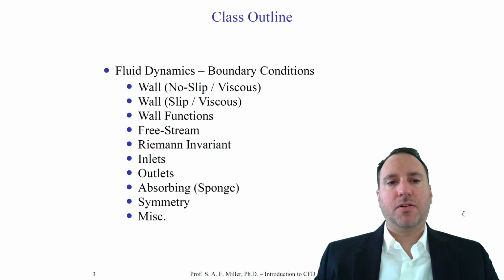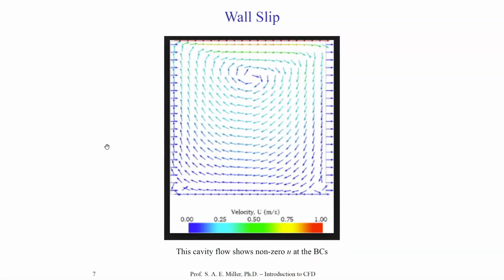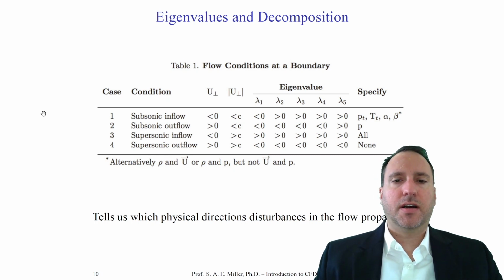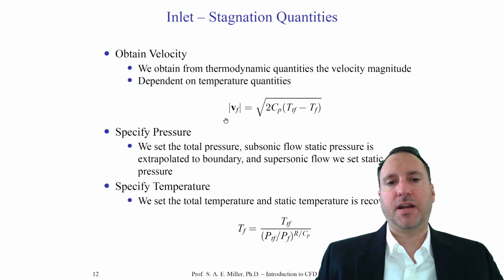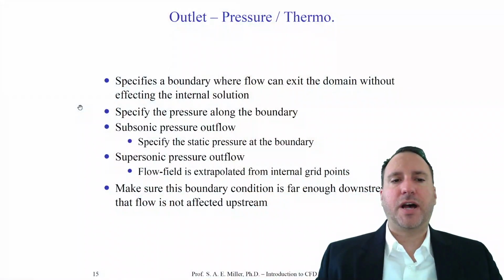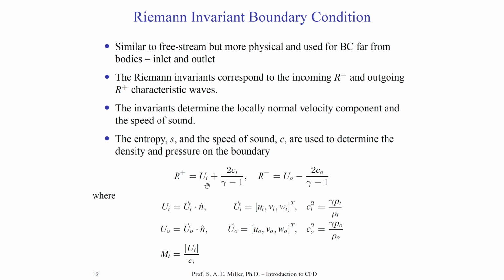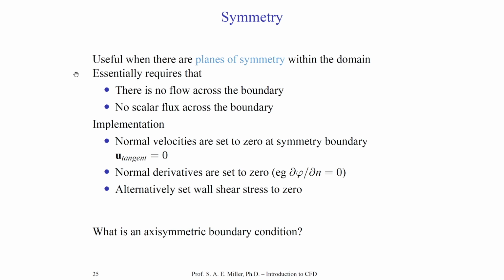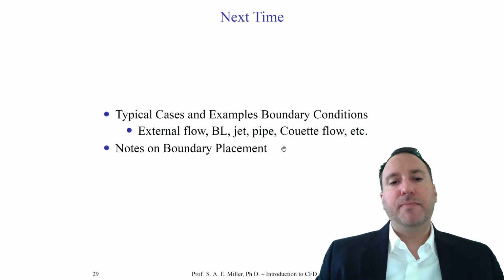Introduction to Computational Fluid Dynamics - Fluid Dynamics - 4 - Boundary Conditions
Fluid Dynamics - 4 - Boundary Conditions

CFD, Wall no-slip, viscous, slip wall, wall functions, free-stream, Riemann invariant, inlet, outlet, absorbing, sponge, symmetry, mics.